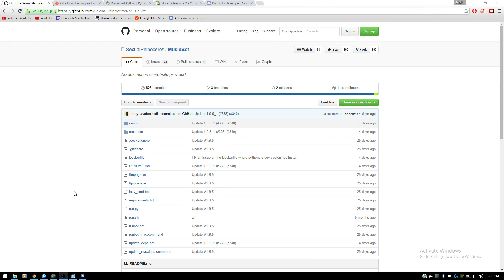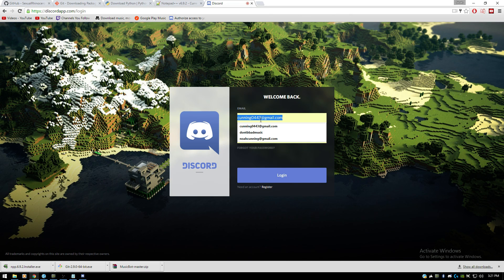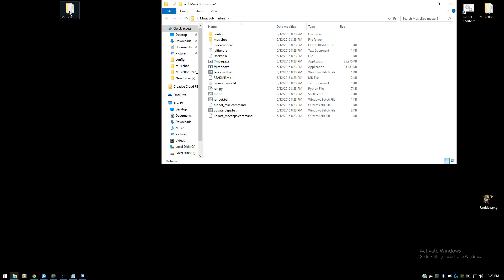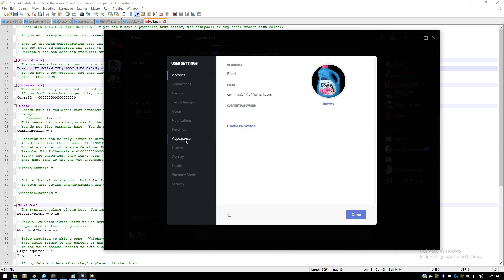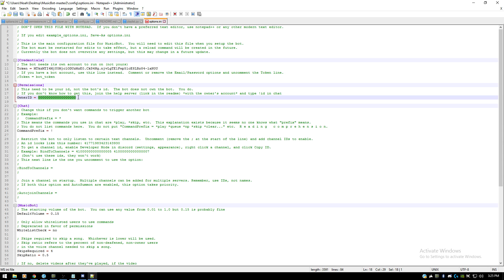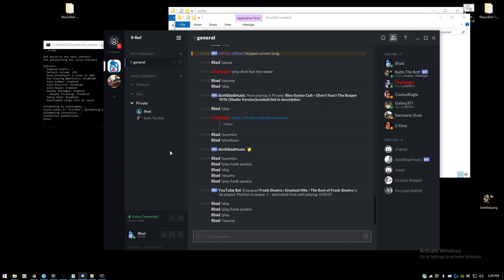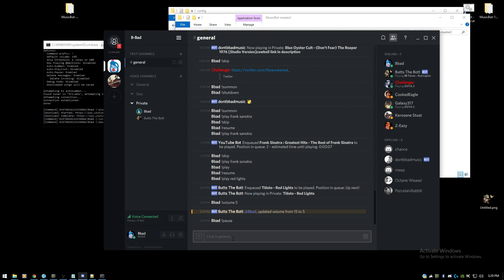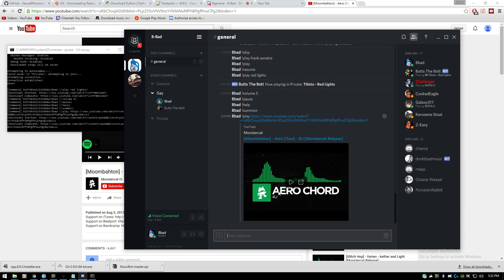{OLD} How To Make A Discord Music Bot Server - In Depth Step By Step Tutorial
Hope this helps you set up your own music bot. Don't forget to leave a like rating. And credits to the SexualRhinoceros's team for coding and creating the bot.